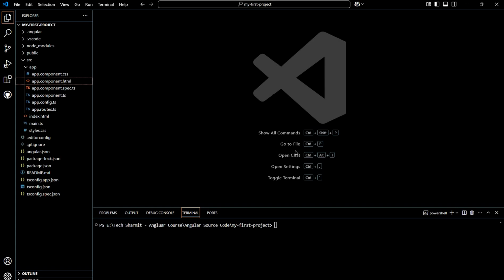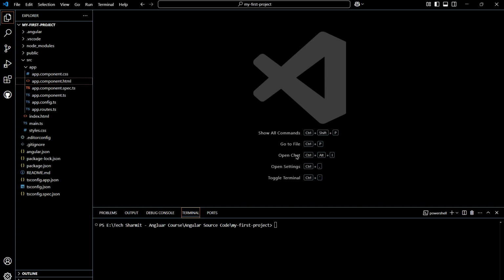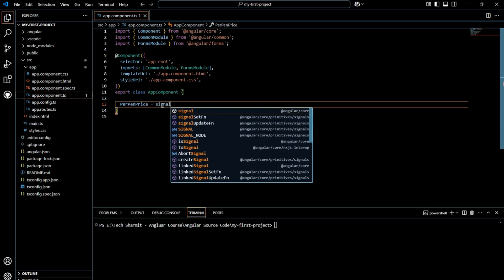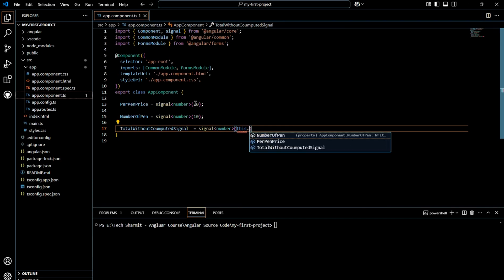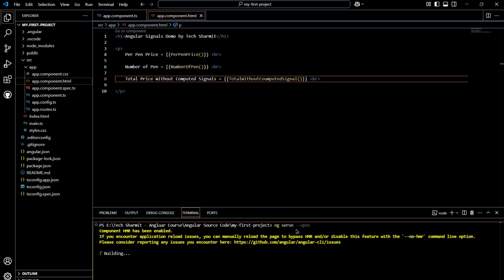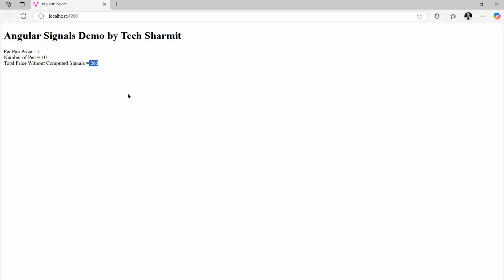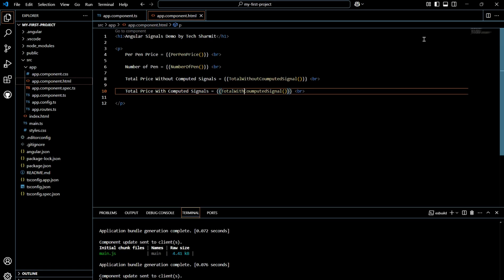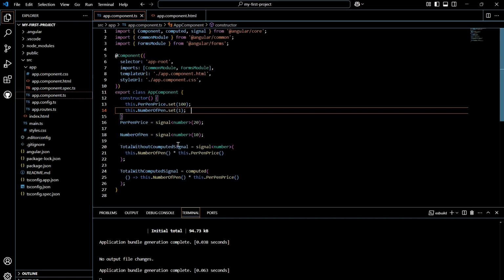Computed Signal in angular | Angular Signals Tutorial in English 2025 (Session-44)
What you’ll learn in this video of Angular tutorial for beginners:

1.What is a computed signal in Angular and how it works

2.How to derive values reactively using computed() in Angular 19

3.Step-by-step example using computed() with number, string, and object signals

4.Real-world use case: create dynamic values without manual tracking

5.Difference between signal and computed signal in Angular

6.How computed() automatically updates when dependent signals change

7.Performance benefits of using computed signals in Angular

8.Best practices for using computed() with clean and reactive logic

Key Concepts Covered:

1.Create derived reactive state using computed()

2.Combine multiple signals in a single computed value

3.Efficiently manage derived logic without subscriptions

4.Automatically track and recalculate values in Angular

FAQ: Angular Computed Signal
Q1: What is the purpose of computed() in Angular signals?
Q2: Can a computed() signal depend on multiple signals?
Q3: Is computed() reactive and does it recalculate on every change?
Q4: What is the difference between a signal and computed signal?
Q5: When should I use computed() instead of manual methods?